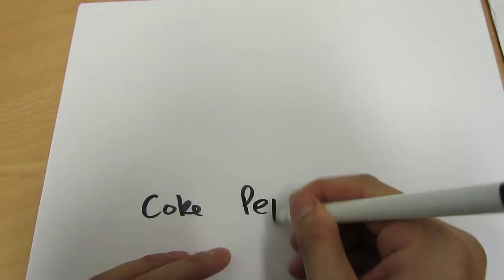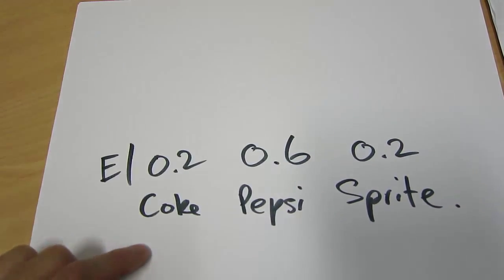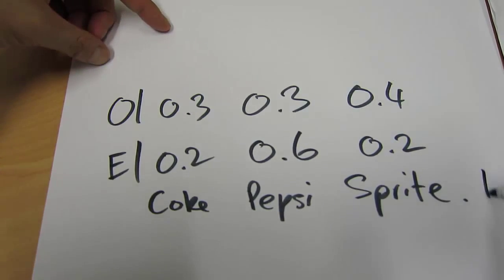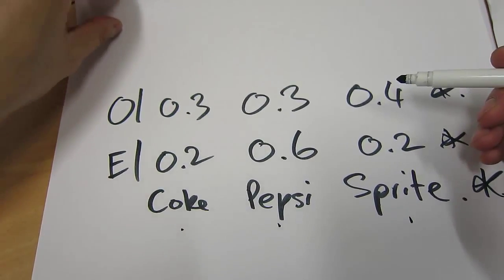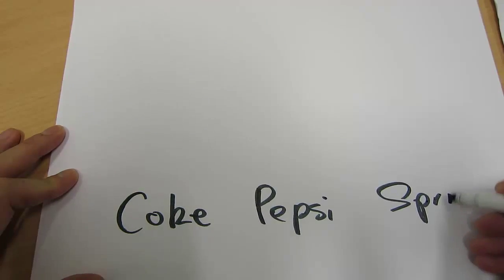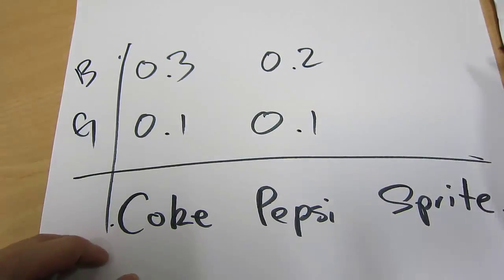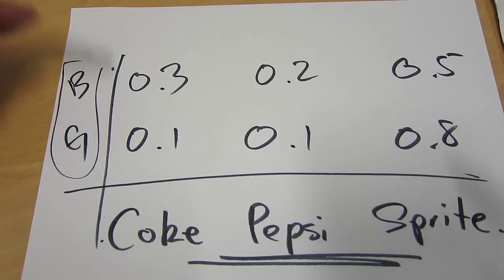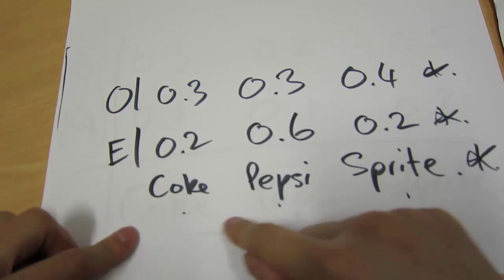Simple explanation: Test of Proportions vs Test Independence? (Chi-Squared)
How to ALWAYS correctly identify whether a test of proportions or a test of independence is required. Get it right every time!